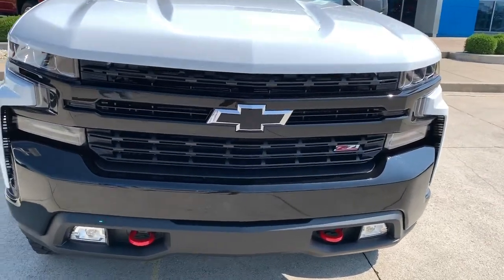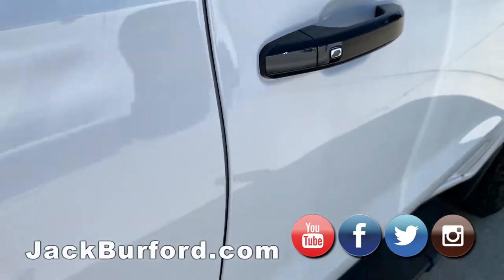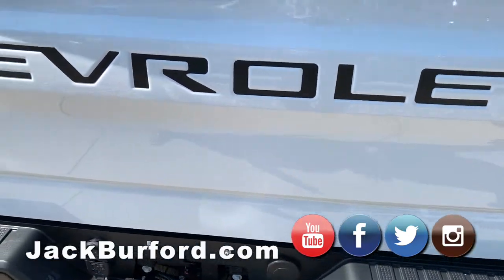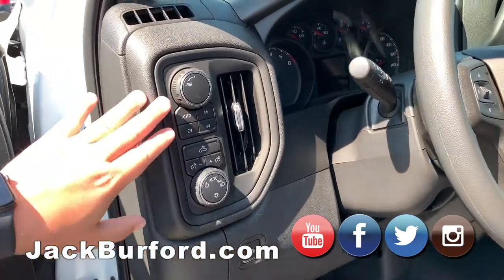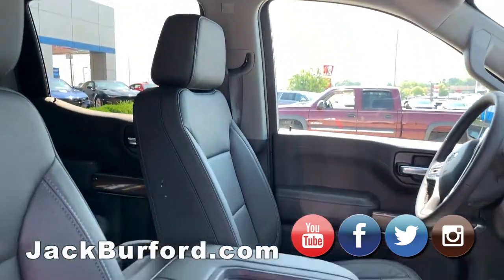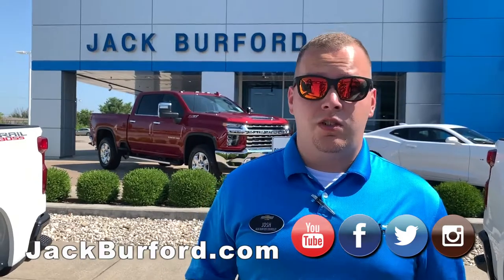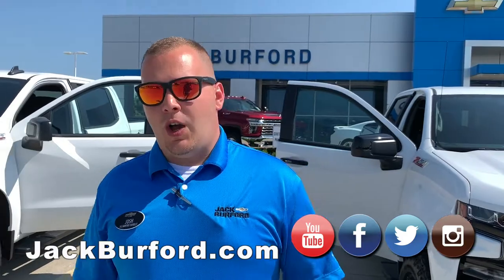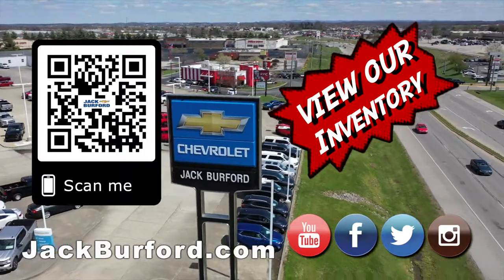Chevy Silverado Z71 LT and Custom Trail Boss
Josh The Chevy Pro explains some differences between the Chevrolet Silverado Custom and LT Trail Boss!